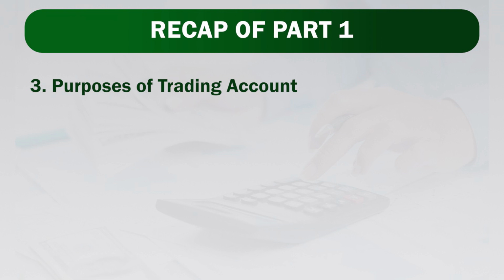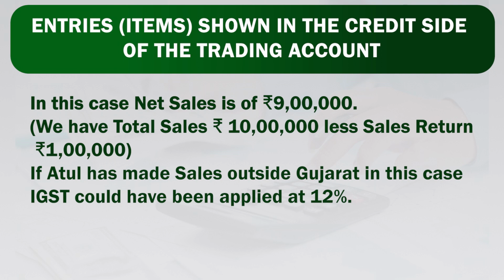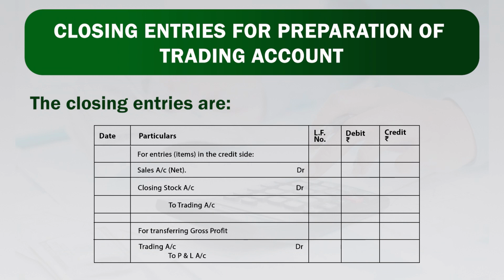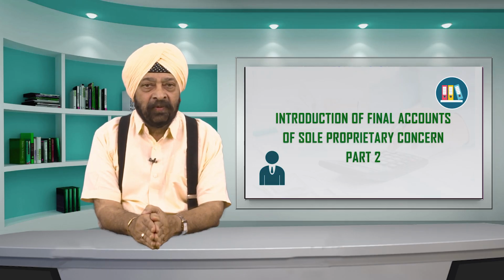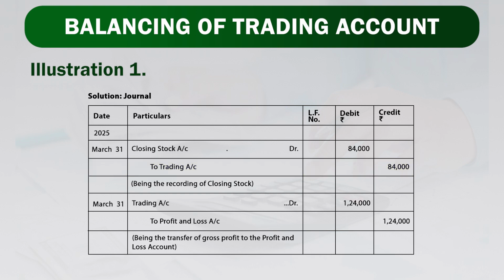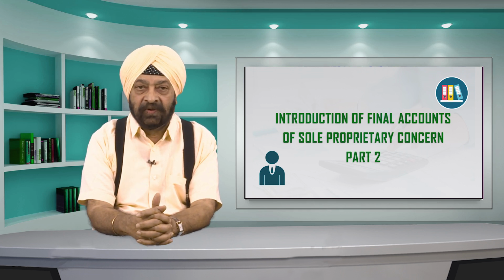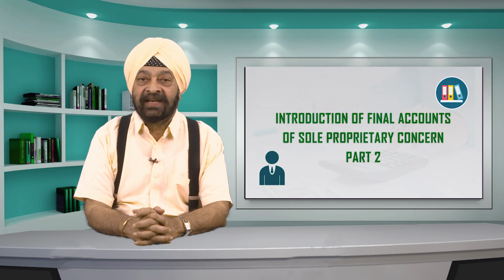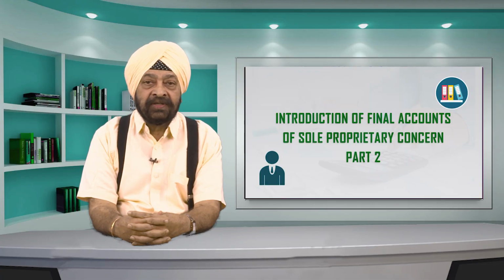Introduction to Final Accounts of Sole Proprietary Concerns